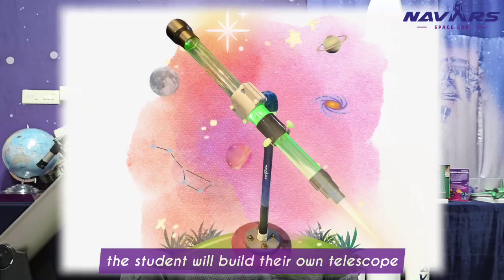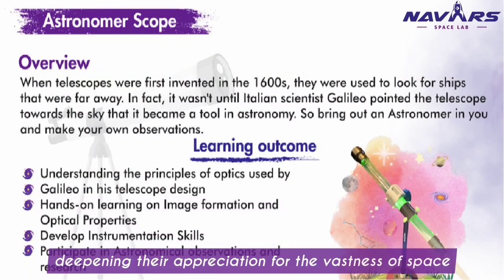Young Scientist Program: Ignite Your Child's Passion for Space and Science!"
The Young Scientist Program by Navars Edutech offers an exciting journey into the world of science and space exploration for students in grades 3-5.

Through interactive sessions and hands-on kits, this unique program nurtures curiosity, critical thinking, and scientific skills. Students explore everything from building constellation projectors to creating rocket launchers, fostering a love for science and innovation. Dive into a world where young minds discover the wonders of space, develop problem-solving skills, and gain confidence in their abilities. Join us and watch your child embark on a stellar adventure in learning!